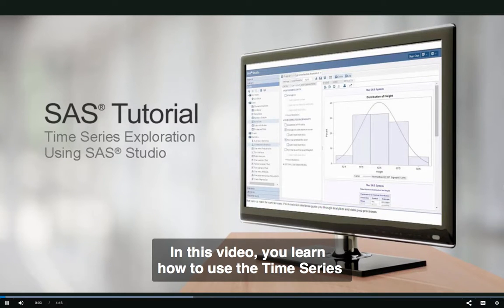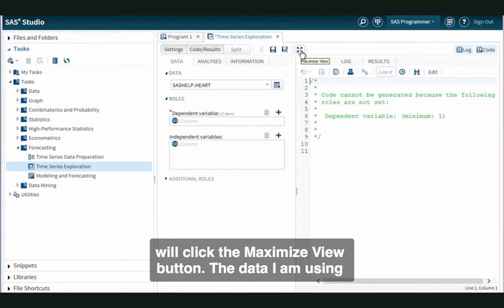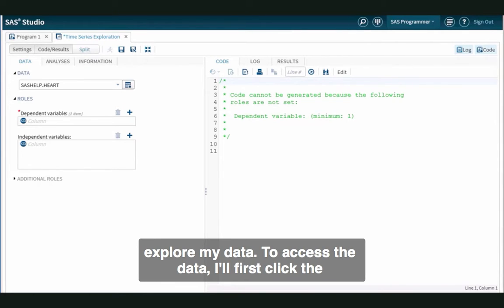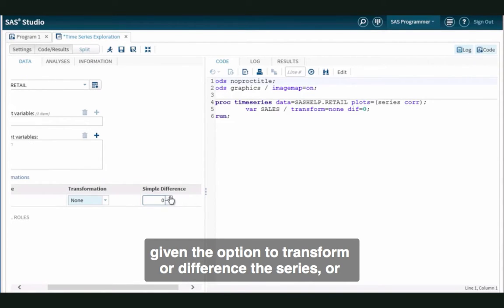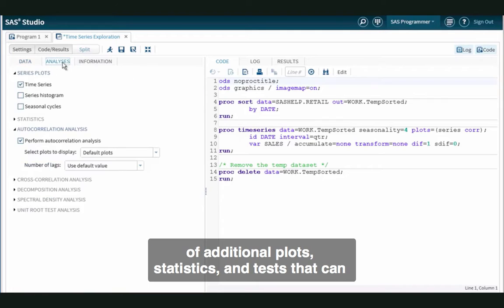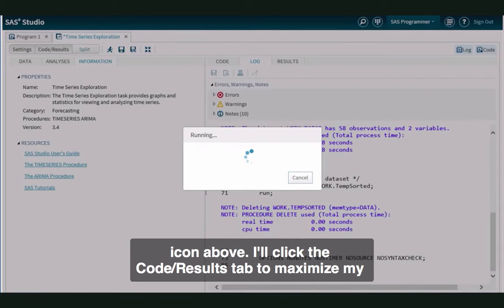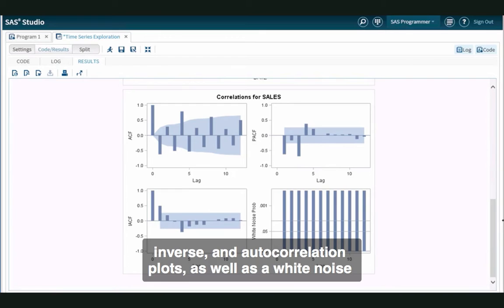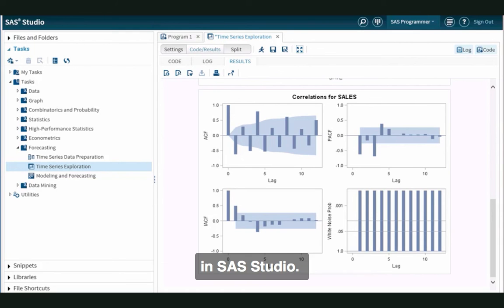Time Series Exploration Using SAS Studio